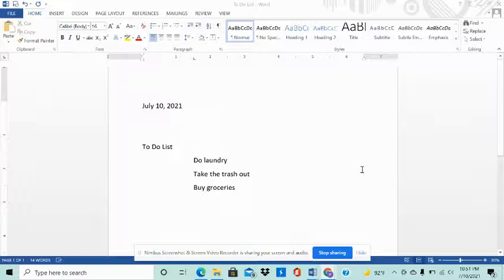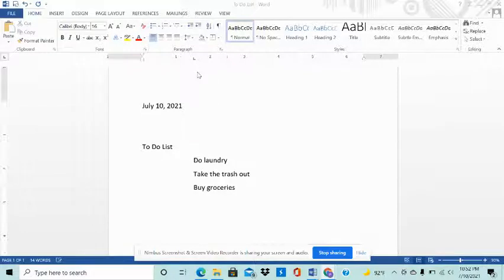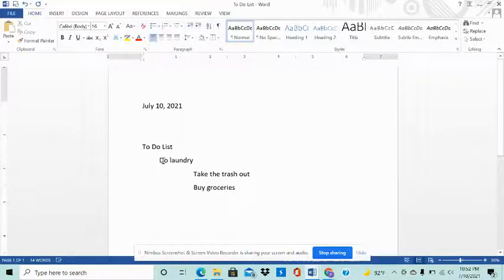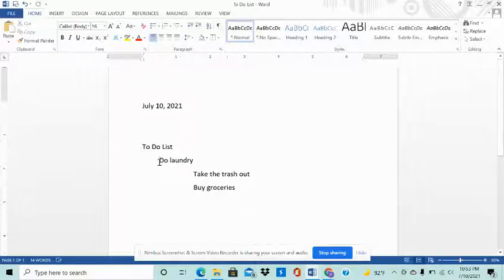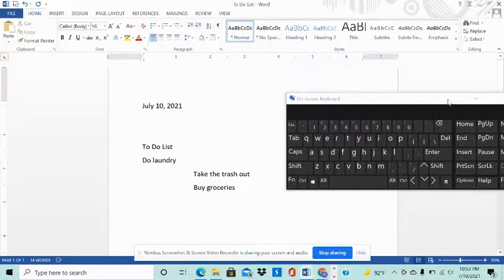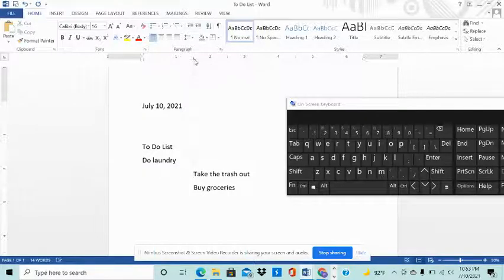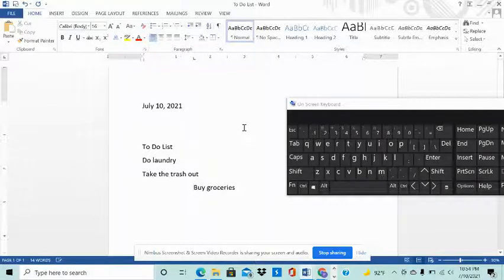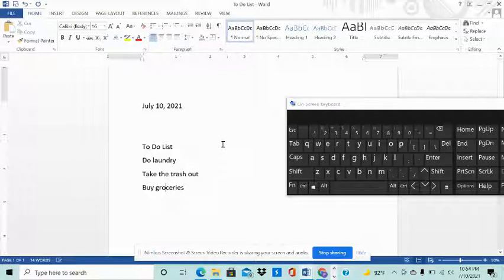Removing Tab Markers from Ruler